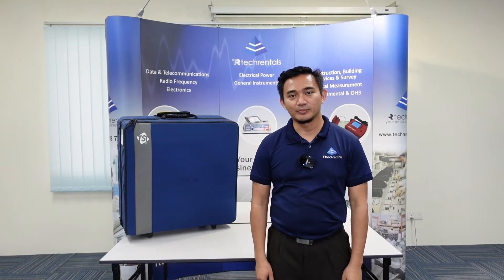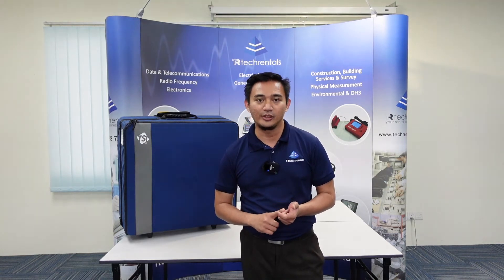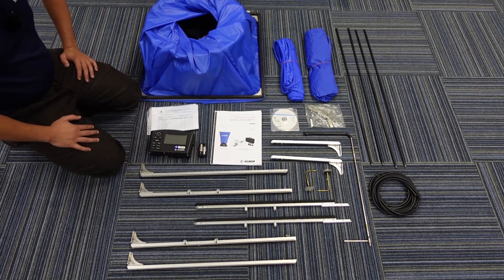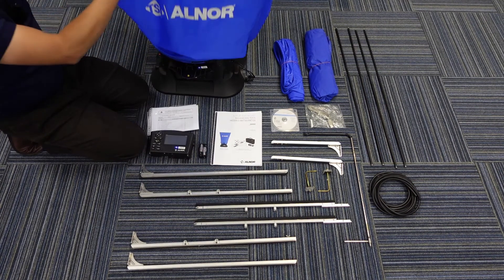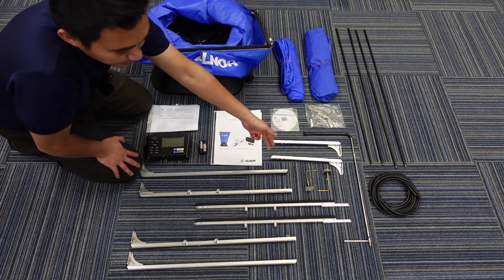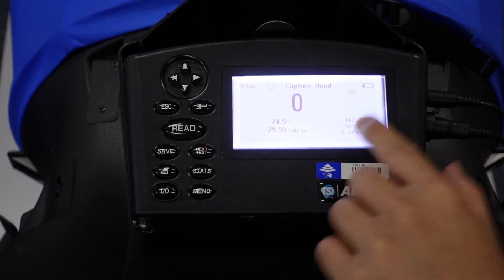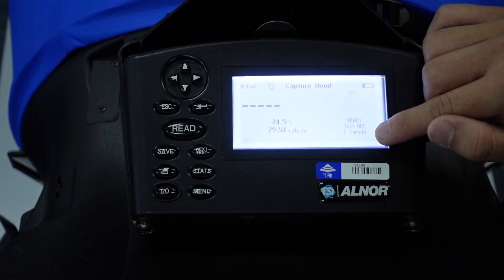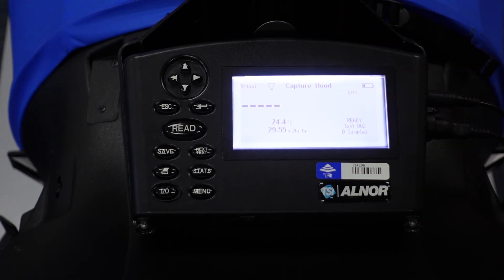ALNOR EBT731 Balometer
This video is a quick overview of the ALNOR EBT731 Balometer Electronic Balancing Tool.